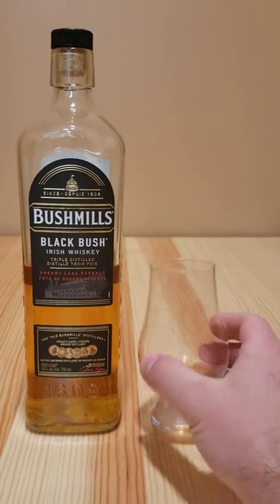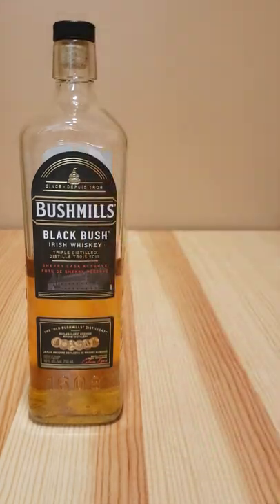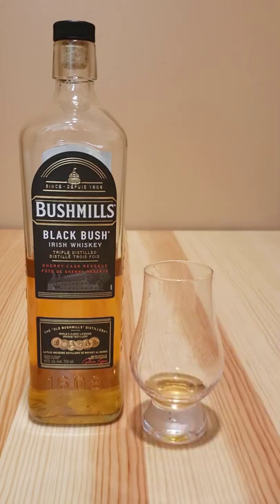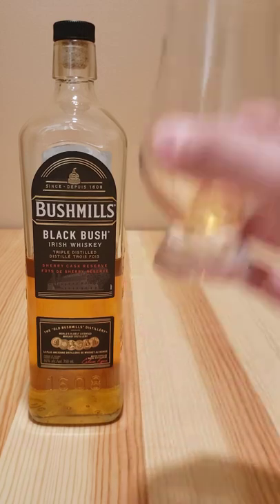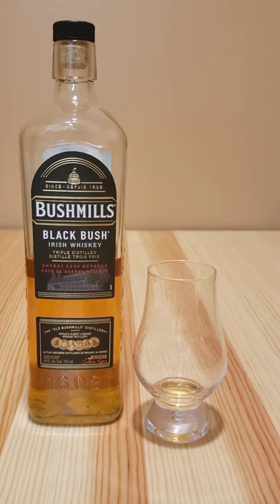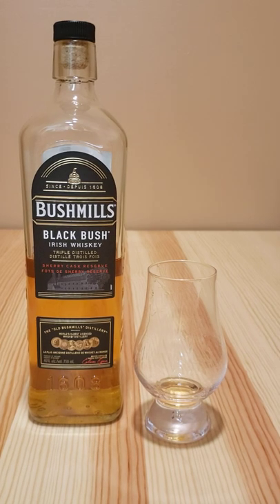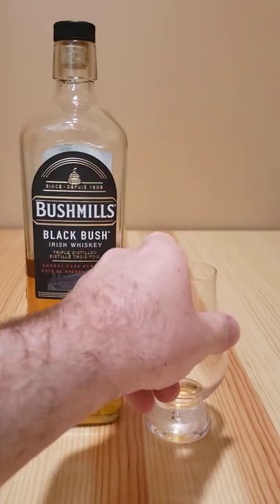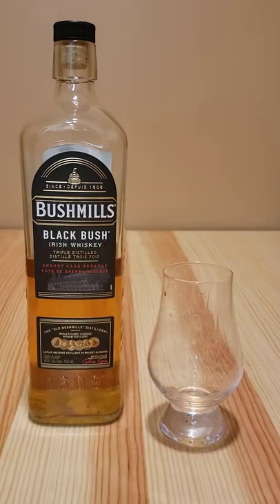Black Bush Irish Whiskey